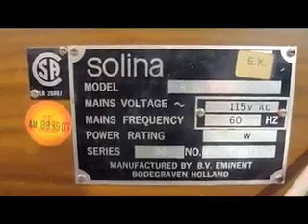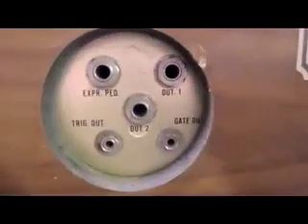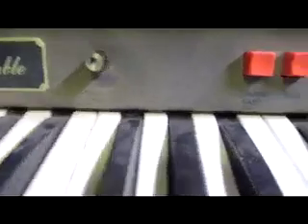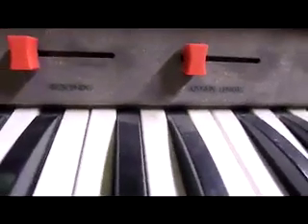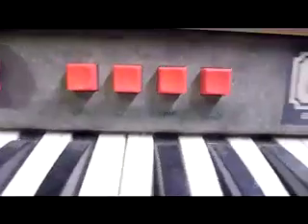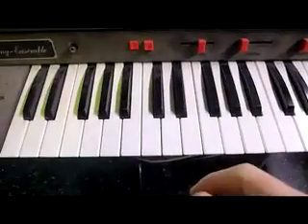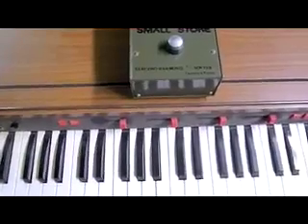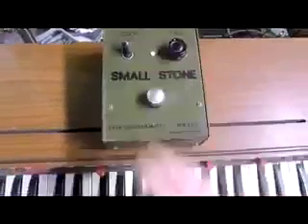ARP Solina String Ensemble Demo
Here is a short sound demo of the ARP Solina String Ensemble.   No fancy songs, just showing the sounds from all the tabs.